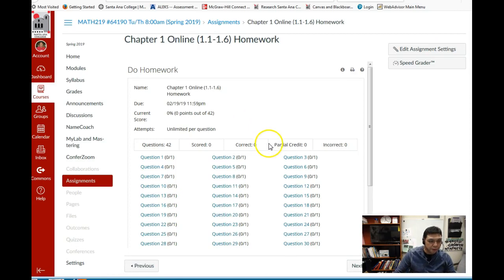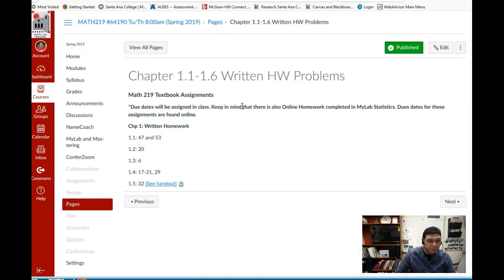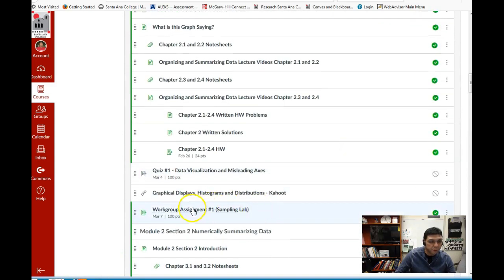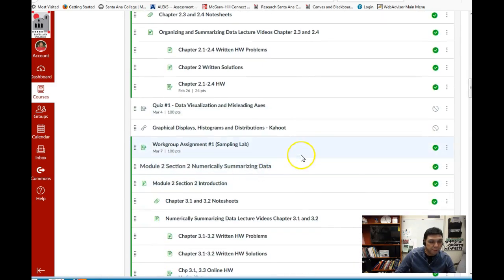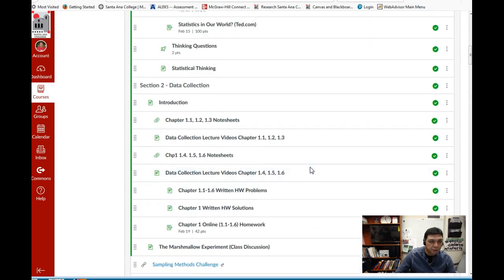Math 219 Lectures/Notesheets/Assignment Structure